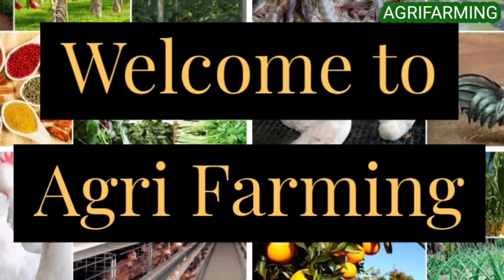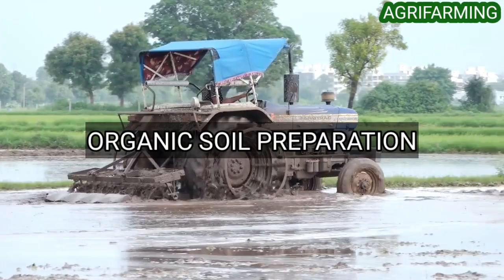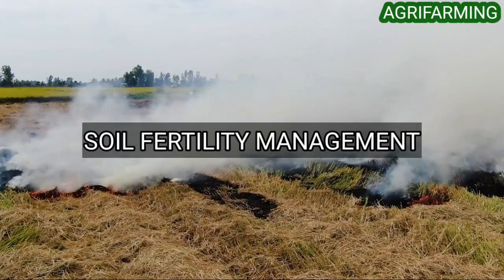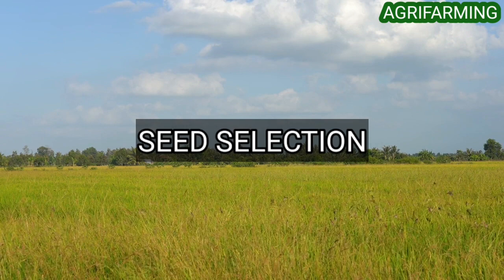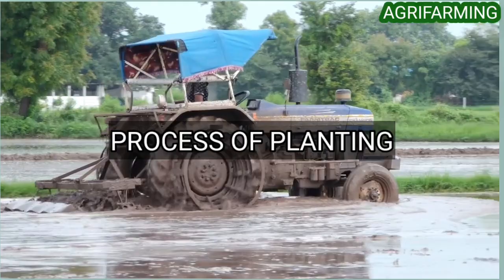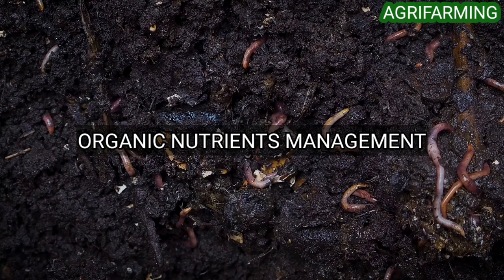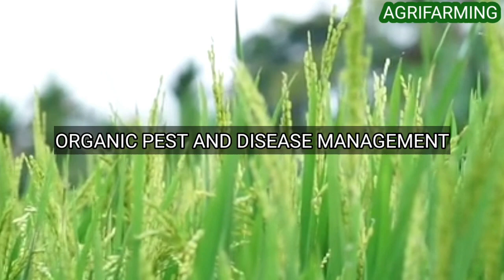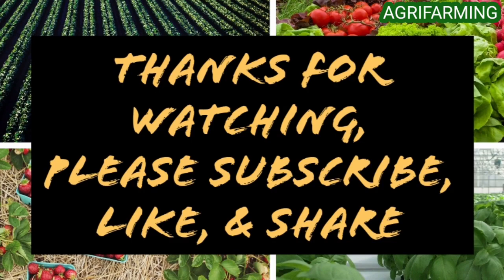Organic Rice Farming (Paddy)